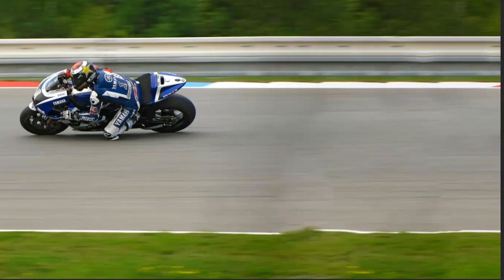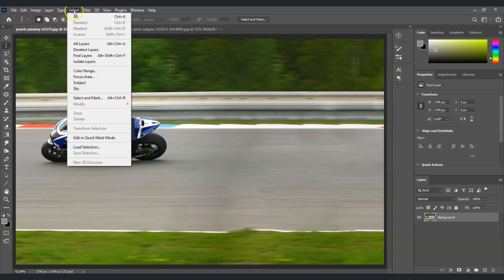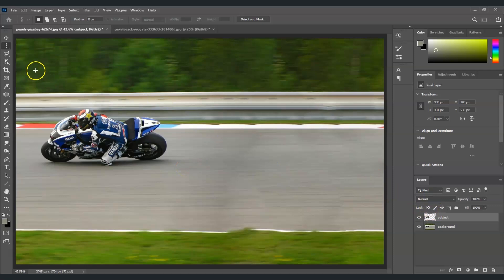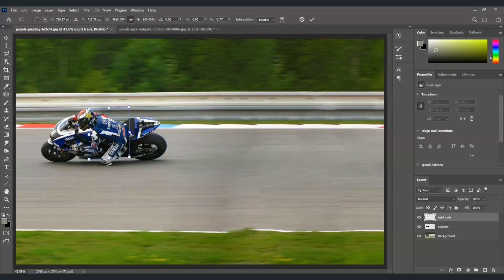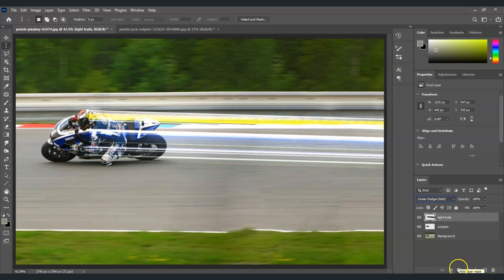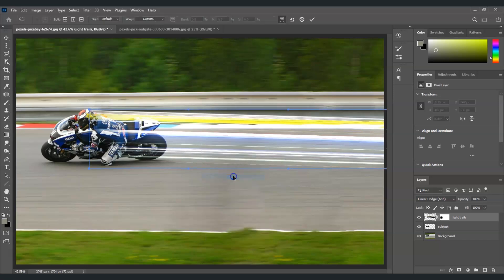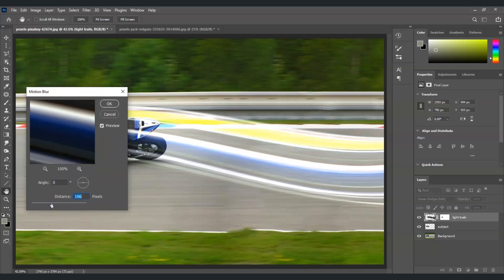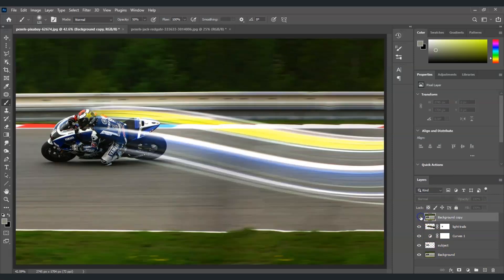How to Create Light Trails Effect in Photoshop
In this Photoshop tutorial, learn how to create a stunning light trails effect that adds a sense of motion and energy to your images.

Introduction and Project Overview: 00:00
Creating Selection and Cutting Subject: 00:42
Creating Light Trail Layer and Applying Transformation: 01:23
Applying Motion Blur and Darkening Background: 03:38

We’ll show you how to use tools like the Pen Tool, layer styles, and blending modes to achieve glowing, dynamic light trails. Perfect for photographers, designers, and Photoshop enthusiasts looking to enhance their photos with a vibrant, futuristic touch.